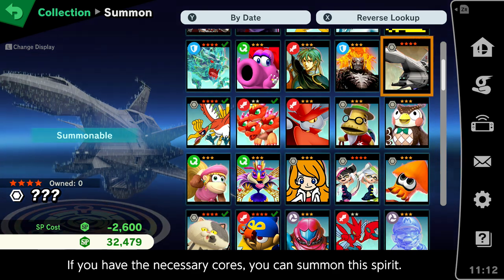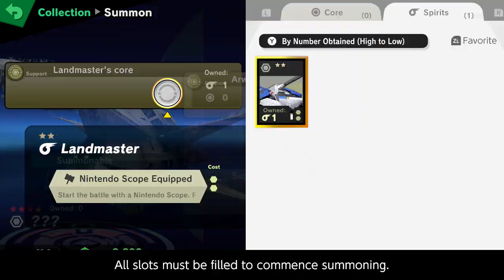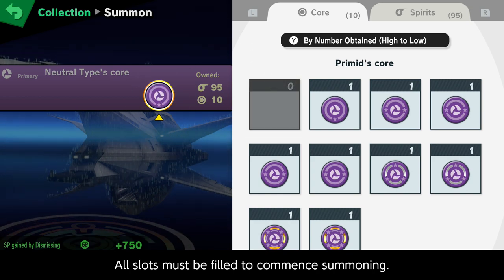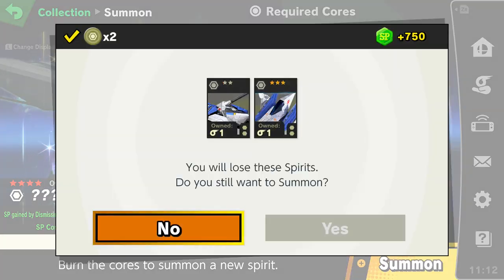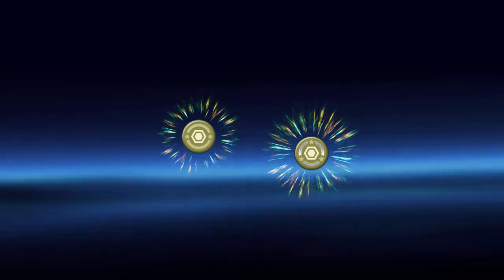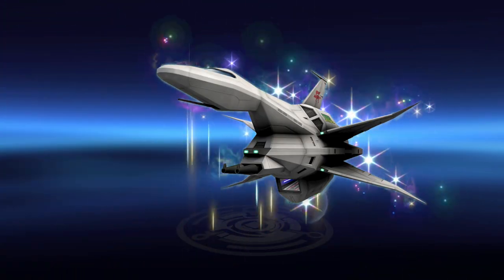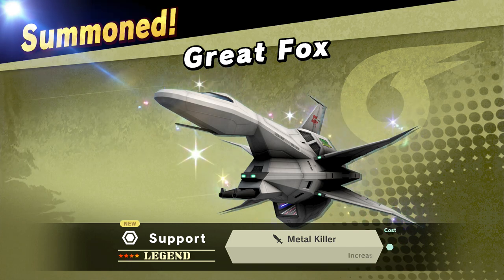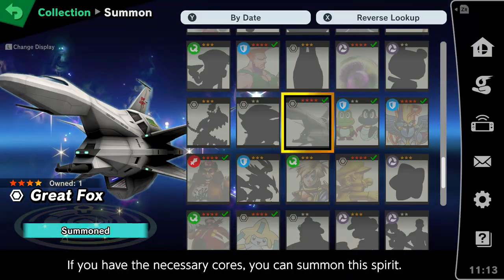GREAT FOX! SSBU: TSFT Ultimate Spirit Part 52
We got the Great Fox! Isn't that the shuttle you ride in that one star fox Smash Bros map? Who knows? I don't.

Now to upload the requested video, it's very simple and is basically the same as this one, but with a different spirit.

Once the third video of today is up, I will try and get a fourth out, the planned Geometry Dash one that has been stalled like crazy, lets hope I can get it done.

 1 Barrel Roll (Actually it's an Aileron Roll stupid Duoface)